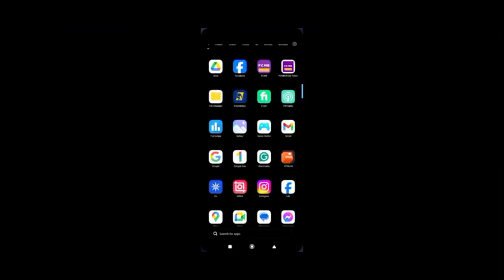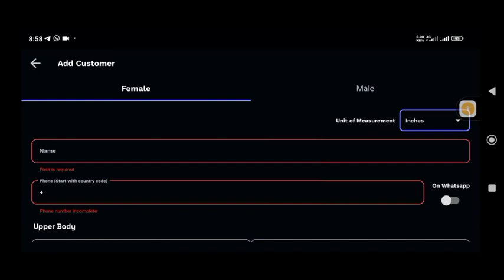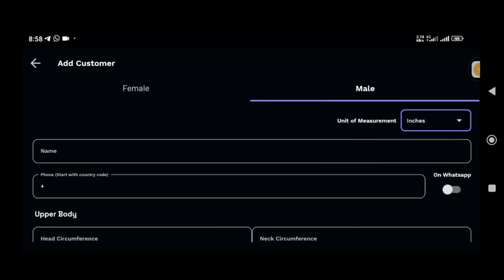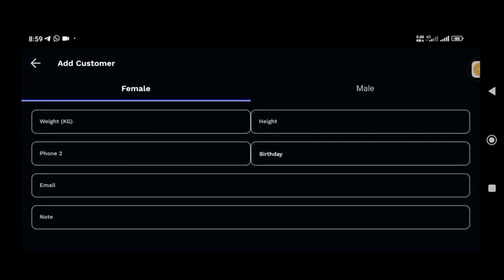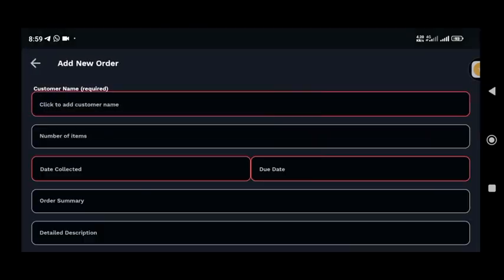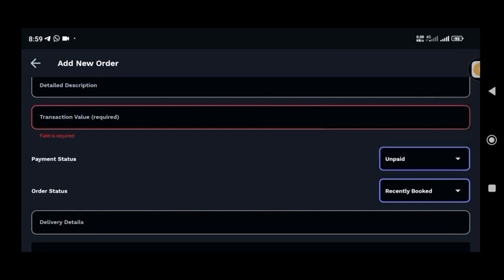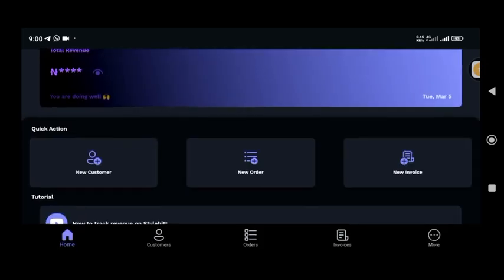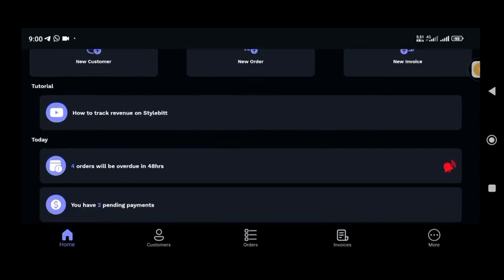Placket (flap) sewing hack